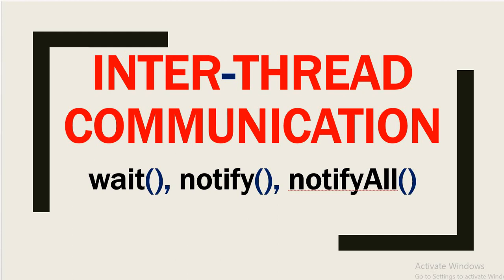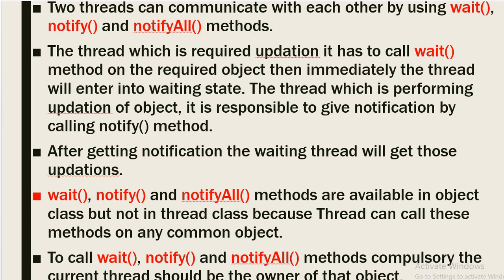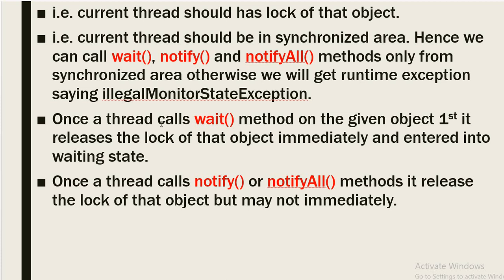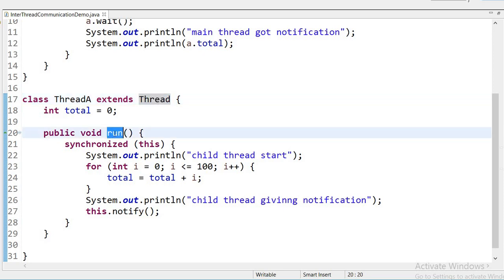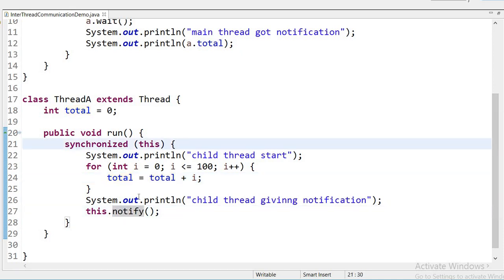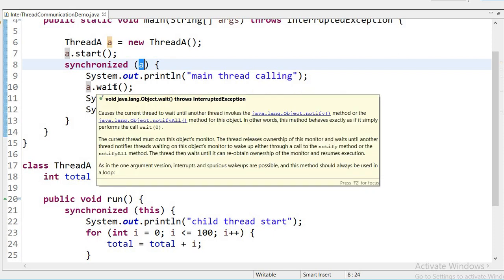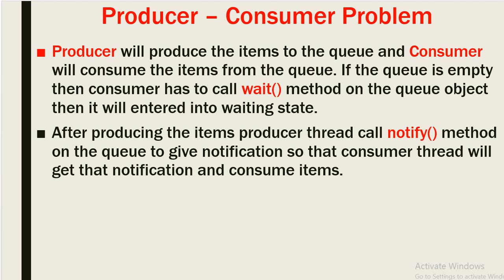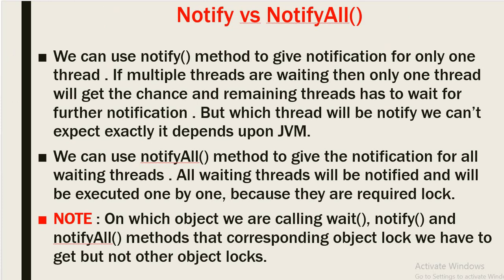Inter Thread-Communication In Multithreading In Java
Hi Friends,

In this video we will discuss how thread can communicate with each other. by using yield(), notify() and notifyAll() method.